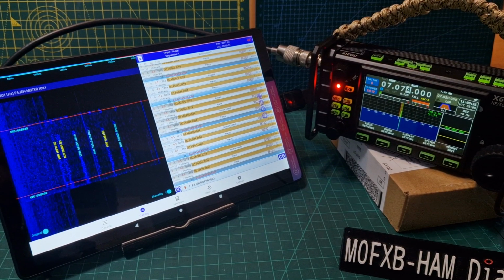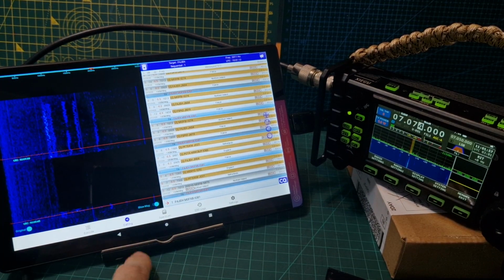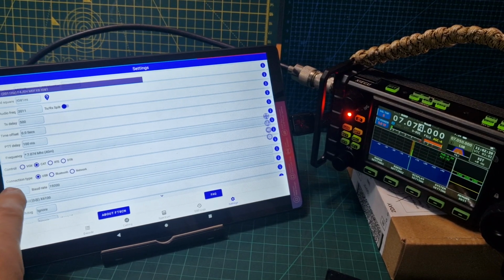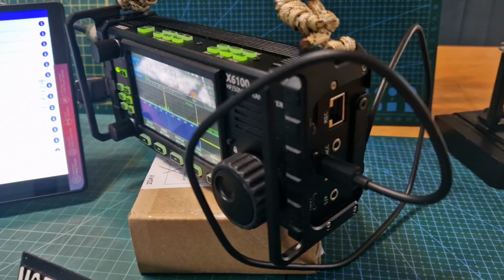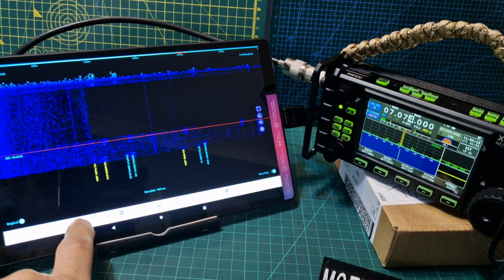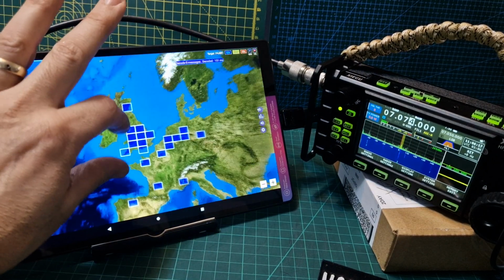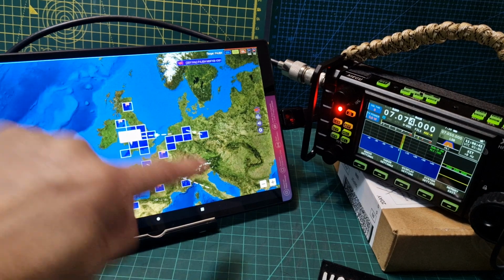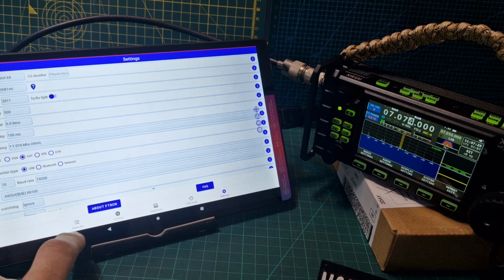FT8-ANDROID, TX -RX USB Connection FT8-CN